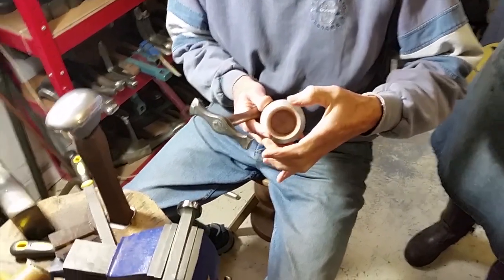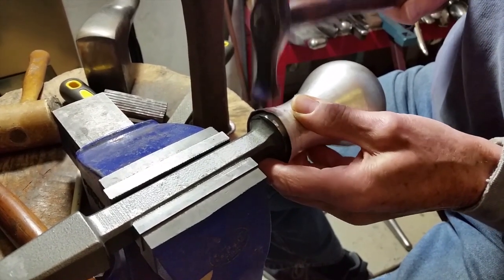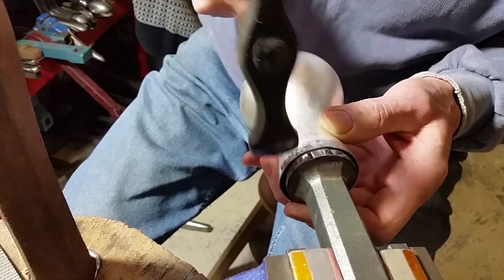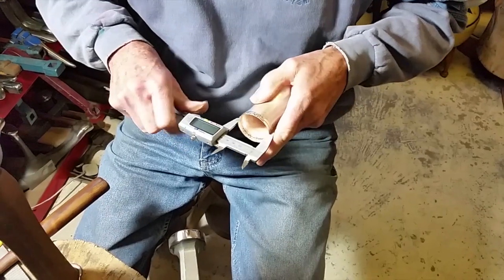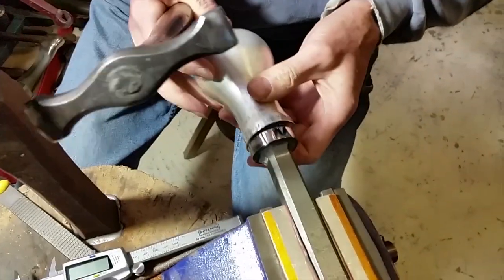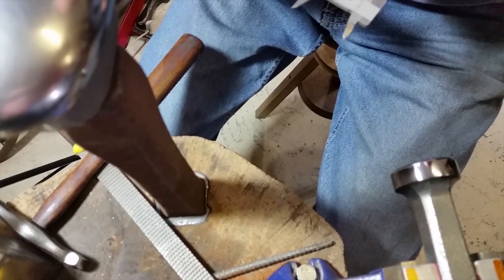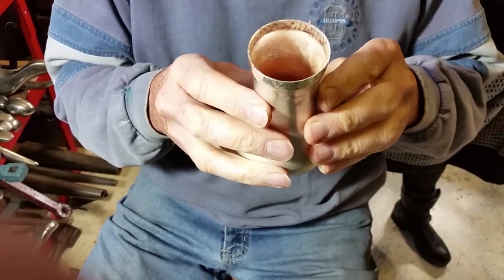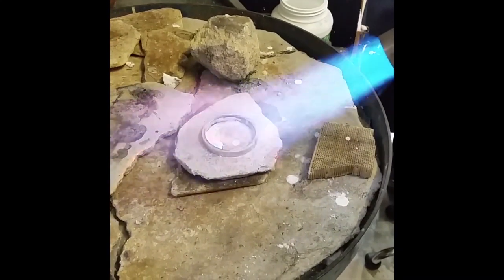CBS Skills Share: Tony Bedford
In this short video Tony Bedford demonstrates how to solder a wire rim onto a flared vase. The technique is simple, and saves a great deal of time and difficulty, by raising the top of the vase up straight, shrink fitting a simple wire band to solder it on, then hammering the vase back into the original flared form. This technique would have been commonplace in large commercial silversmithing workshops in the past. Tony has passed it on, to broaden the skillbase and increase efficiency of contemporary silversmiths. Tony's generous offer to help contemporary silversmiths by technical training and support is what inspired Rauni to set up the CBS Skills Training Programme.